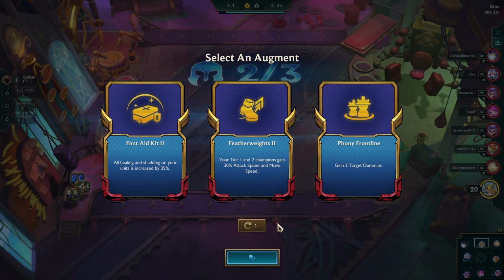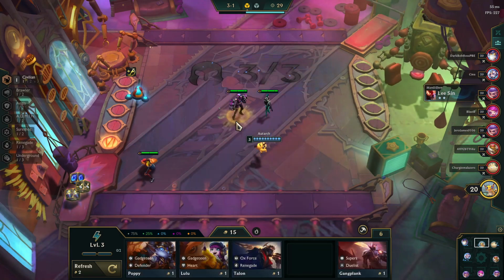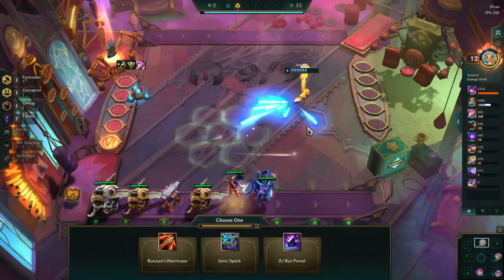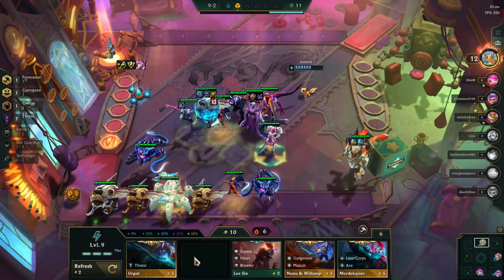TFT Hyper Roll THREAT! Build/Guide Set 8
The following description is generated by Chat GPT:

Welcome to our TFT Set 8 Hyper Roll video! In this video, we will be showcasing some of the best builds and comps in TFT Set 8, including the powerful Bel'veth, Cho'gath, Fiddlesticks, and Vel'koz. We will also be providing tips and tricks for beginners on how to build and play these champions effectively.

One of the most popular comps in TFT Set 8 is the full threat team, featuring champions like Rammus, Urgot, and Zac. This comp is incredibly strong and can be difficult to counter, making it a great choice for players looking to climb the ranks. We will also be showcasing the new champion Asol, who has proven to be a strong carry in the right hands.

In addition to gameplay footage, we will also be providing in-depth guides on how to build and play each of these champions. So sit back, relax, and enjoy our TFT Set 8 video!